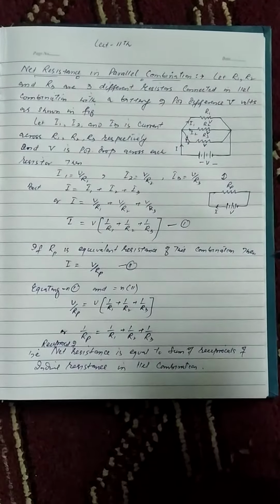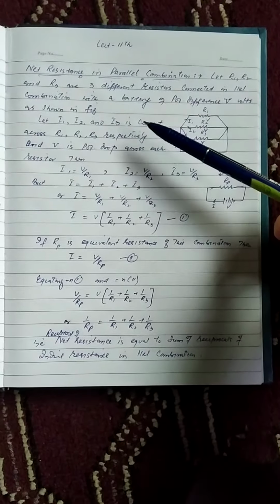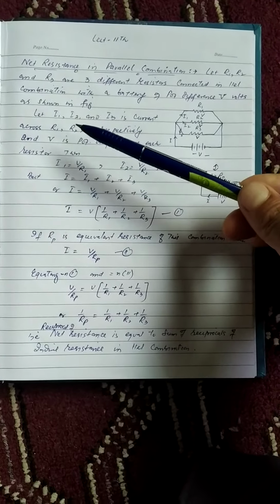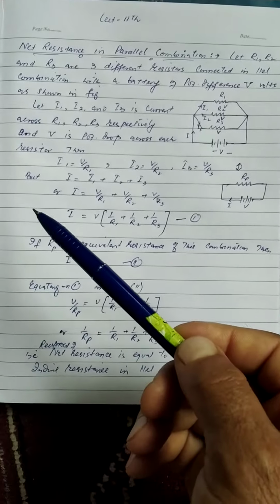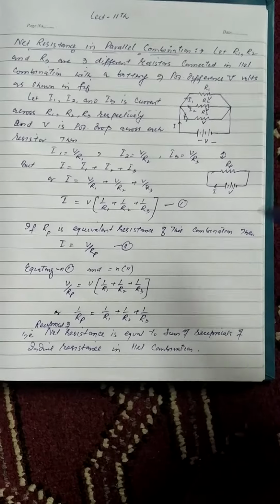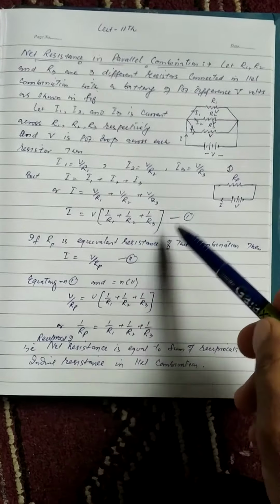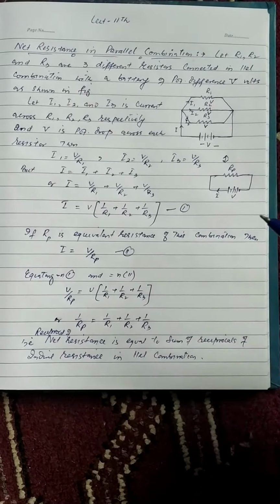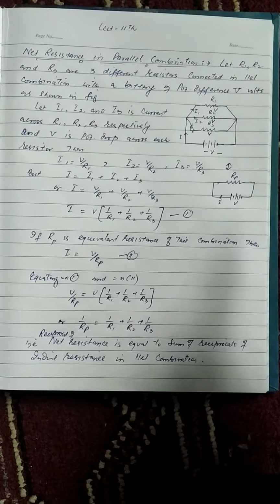4 August 2021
parallel combination of resistance